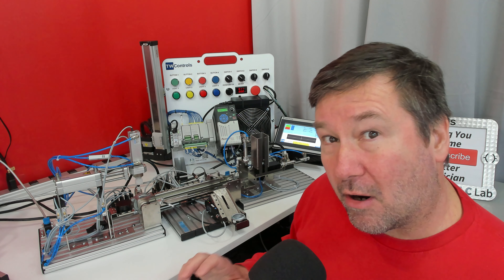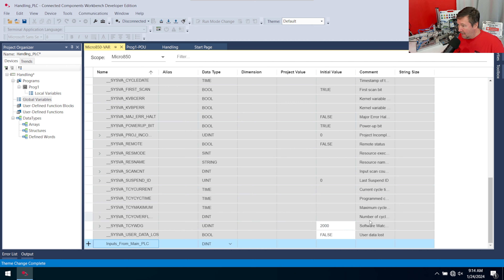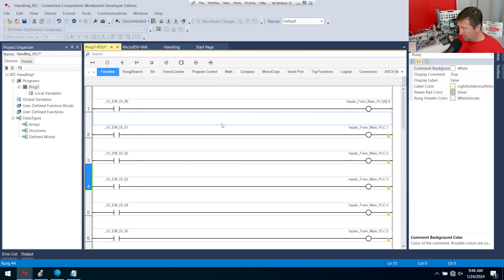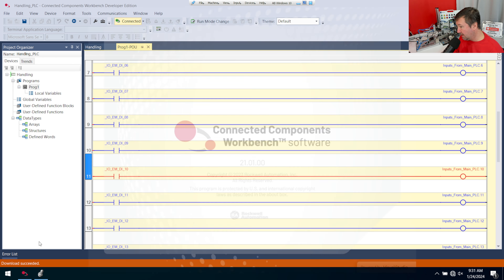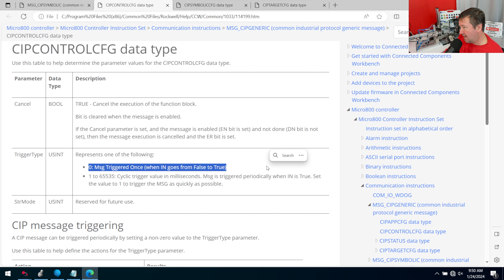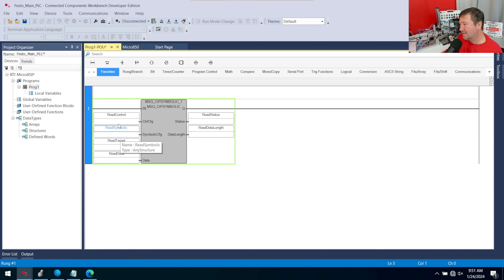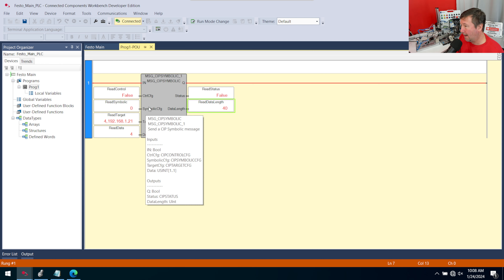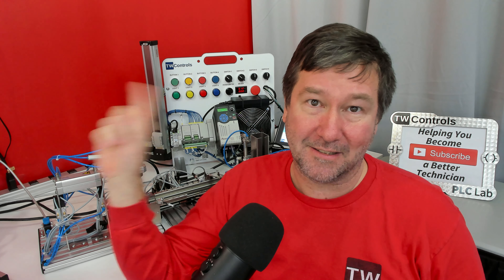Read Message Data from Micro850 to Micro850 PLC